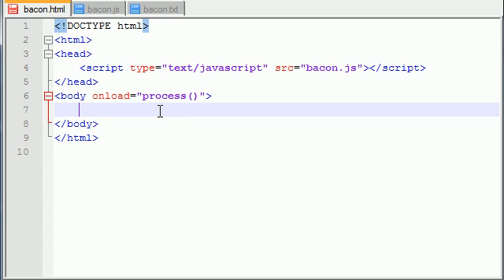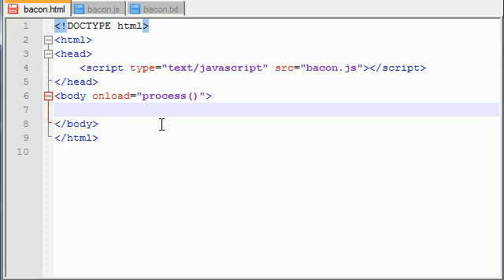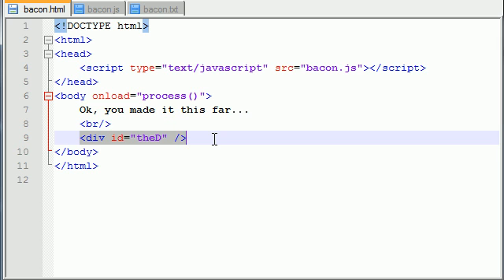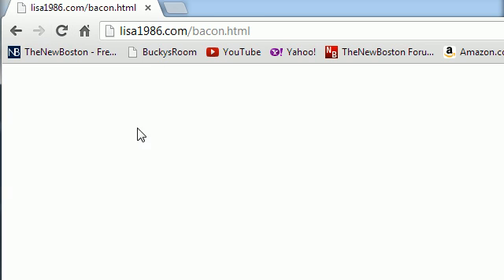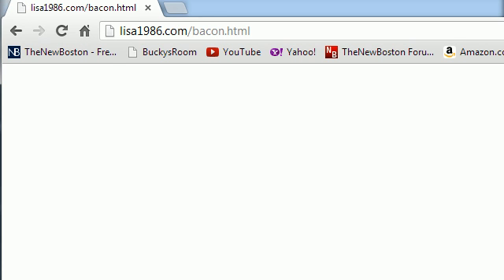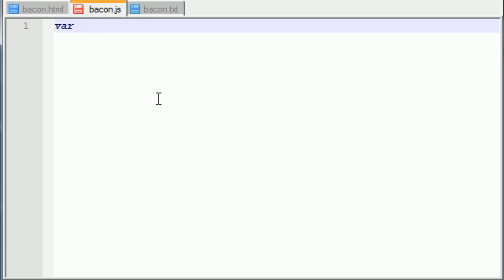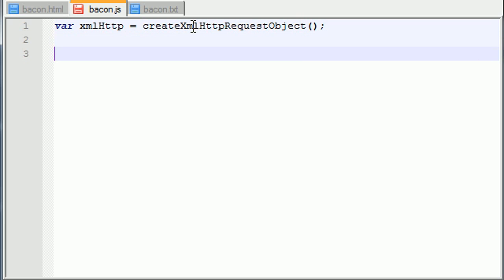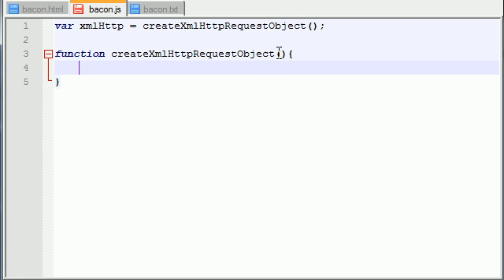AJAX Tutorial - 21 - XMLHttpRequest Object in Detail